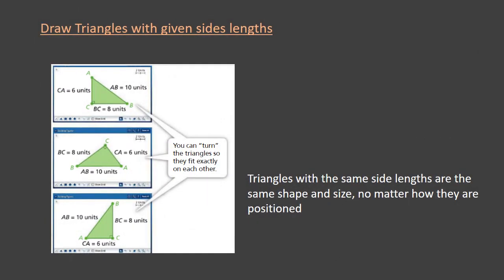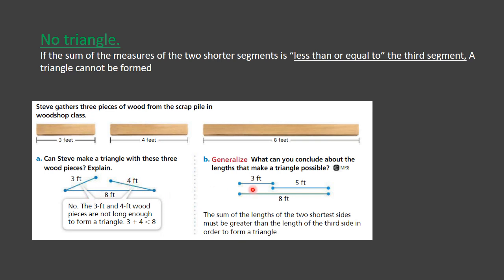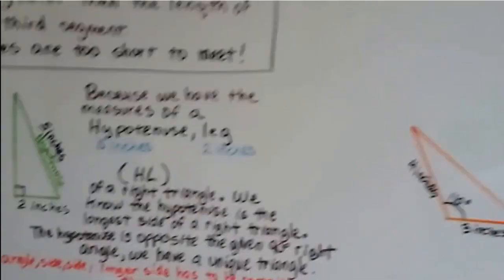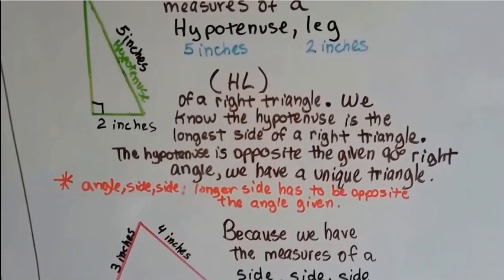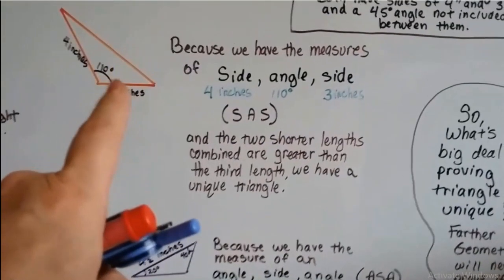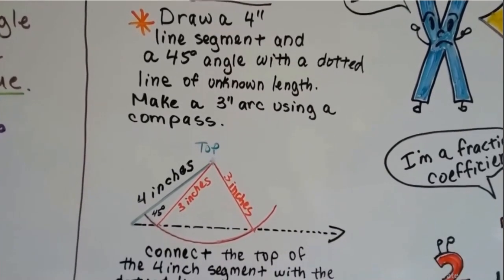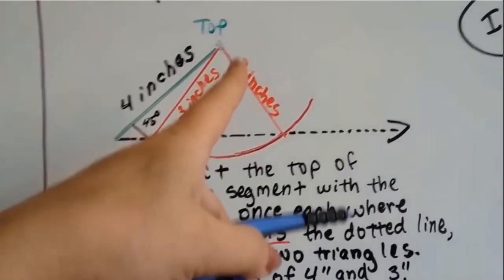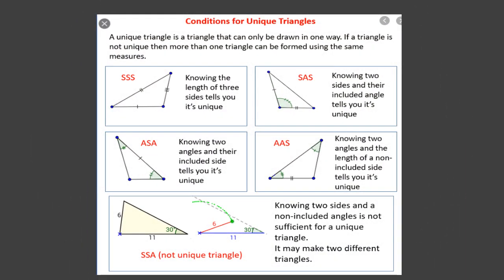Grade 7 Mathematics C#8L#3